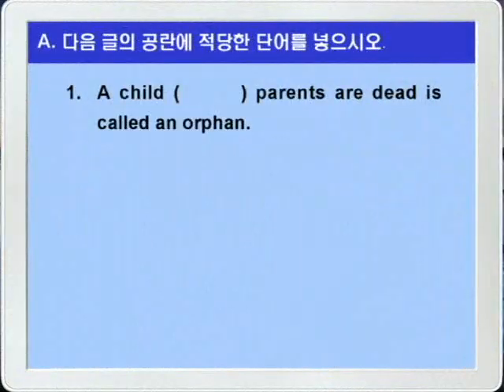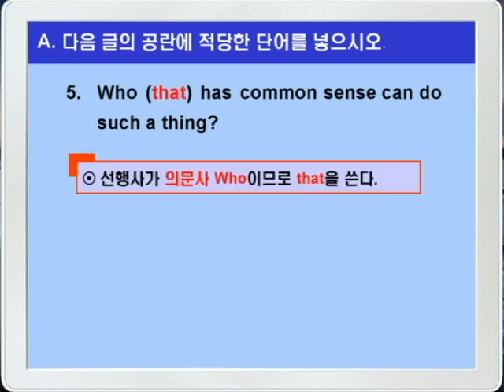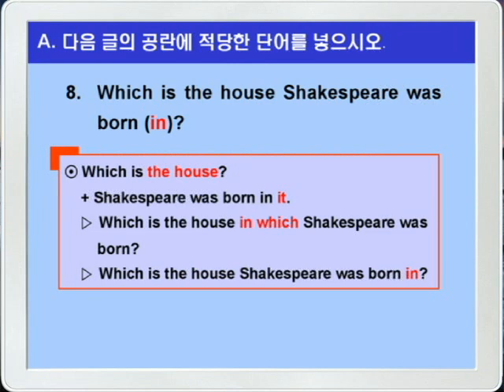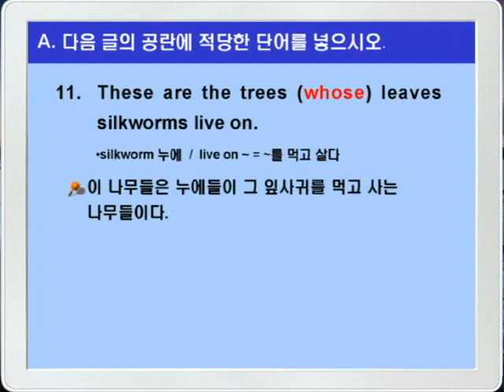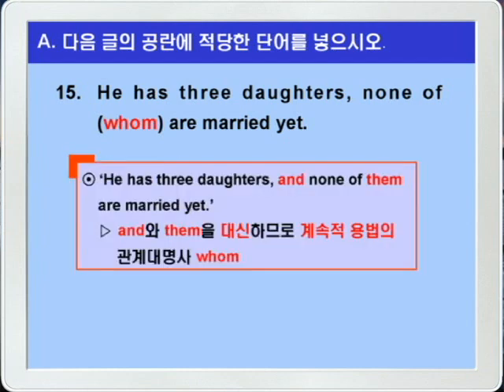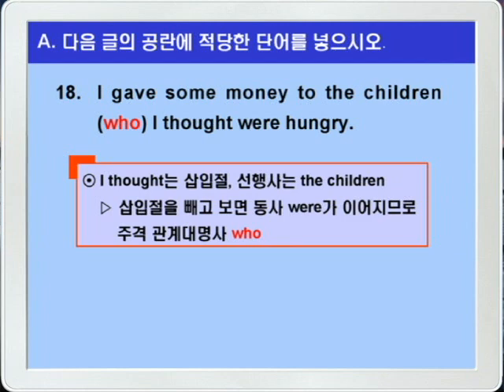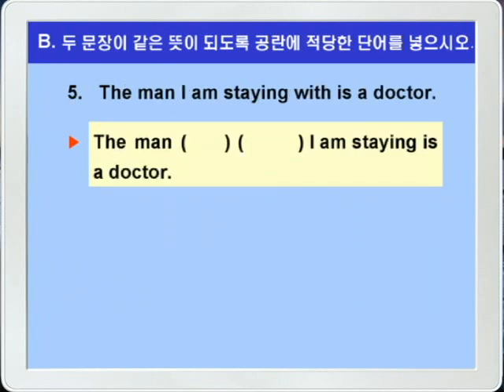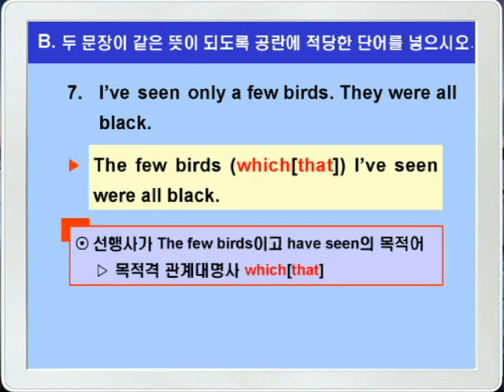기본영어 10장1강 문법연습A